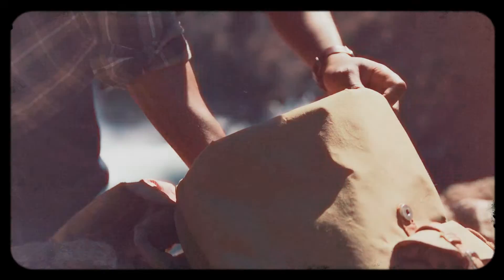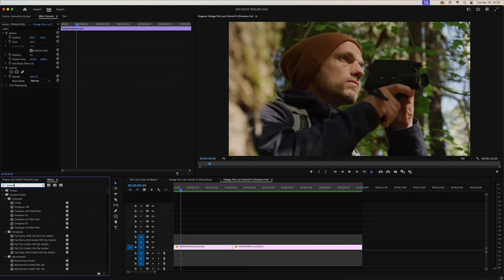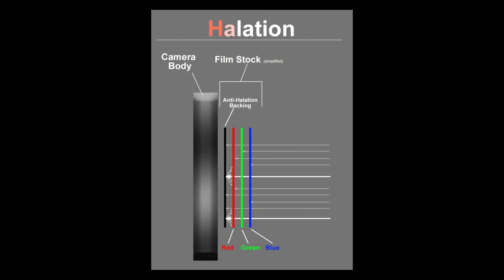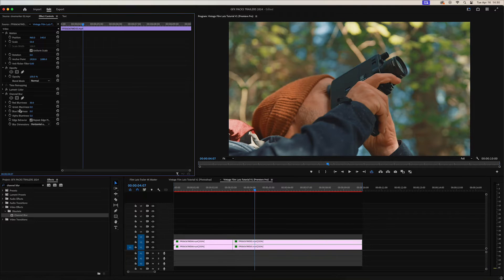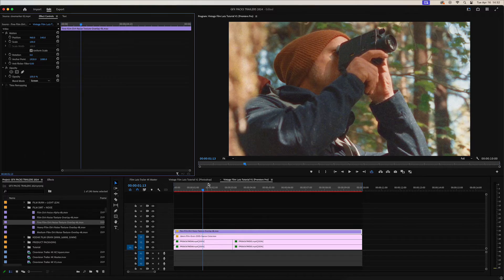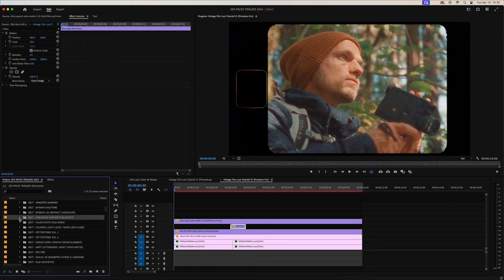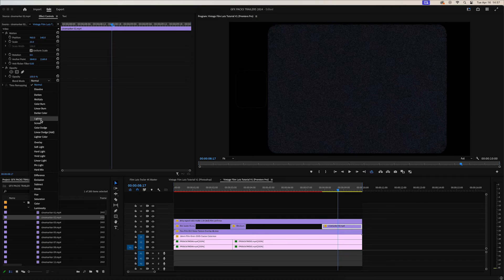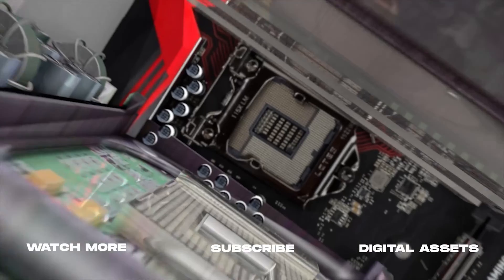How To Make Video Look Like Real Film with Vintage Film LUTs | Premiere Pro Tutorial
Easily learn how to make video look like real film with Vintage Film LUTS in Adobe Premiere Pro!

In this tutorial, we’ll teach you how to make your digital video look like authentic film in premiere pro, easy and fast!

Using our Vintage Film LUTS Pack, we’ll walk you through how to easily edit your digital videos by adding authentic film color looks, real kodak film grains, film burns, film letterboxes, and film artifacts.

Compatible with All Video Editing Software!

Give your videos that "perfect" film look with Vintage Film LUTS and film textures.